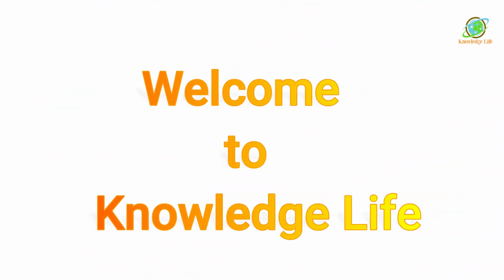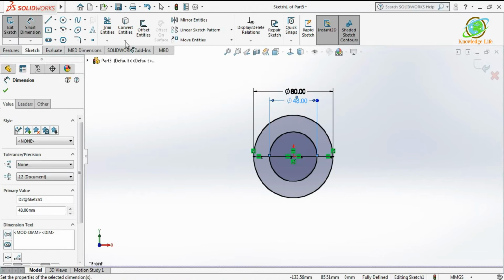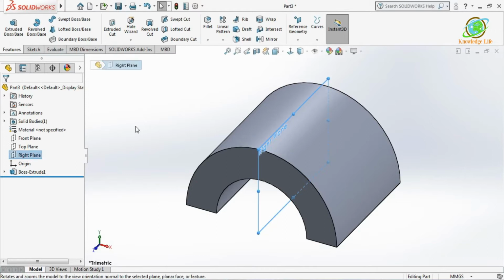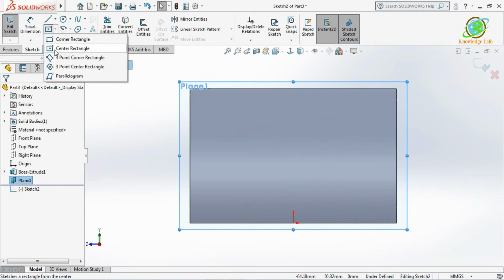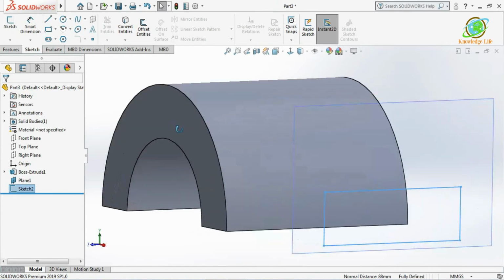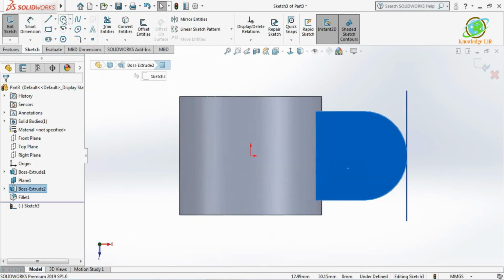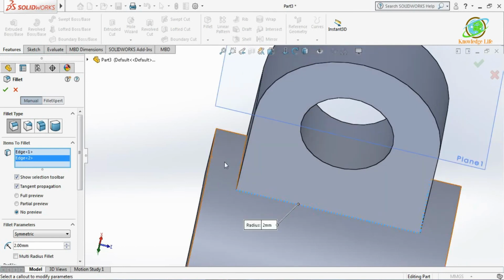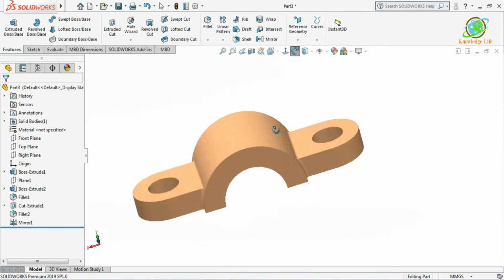Basic model for beginner solid works 2019 tutorial-9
Basic model for beginner solidworks 2019 tutorial